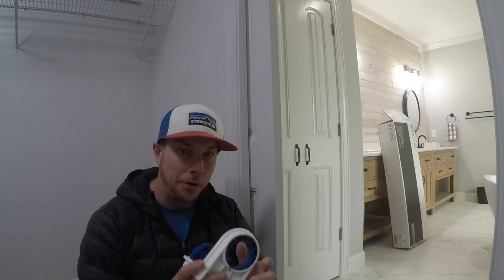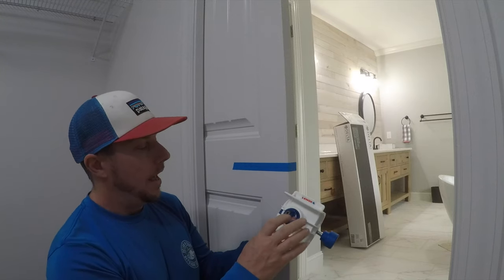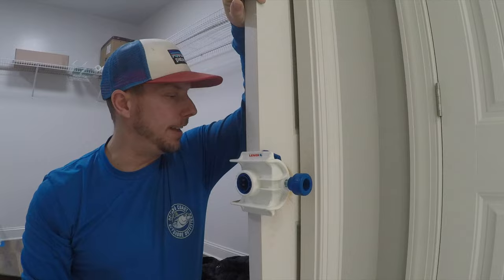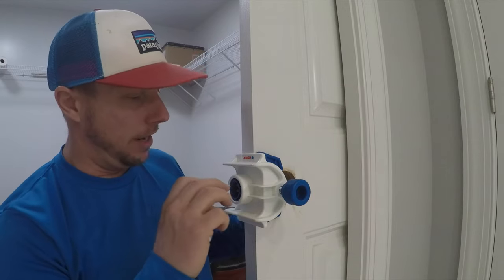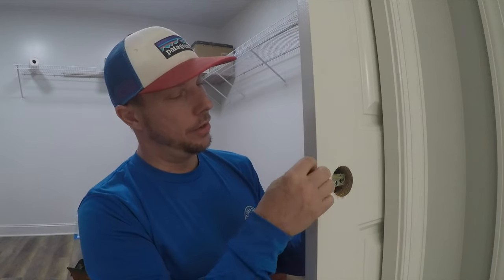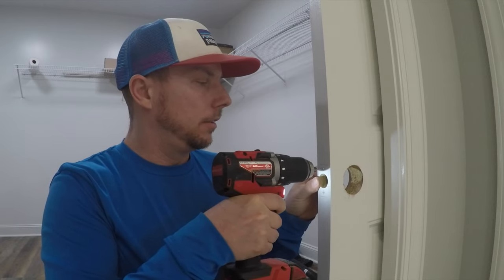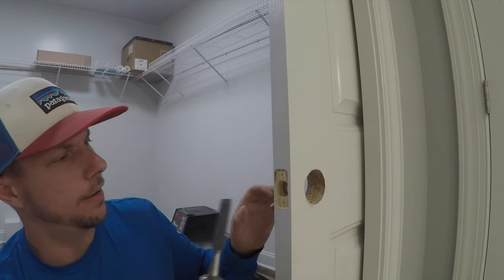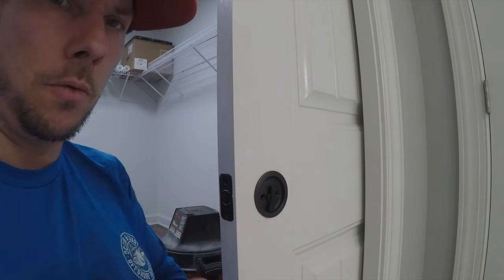Installing a Pocket Door Knob Using the Lenox Hole Saw Door Lock Jig!